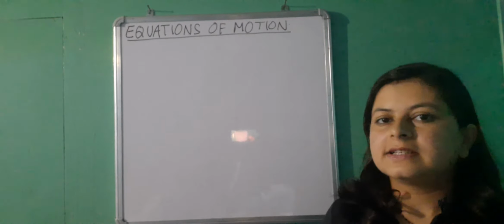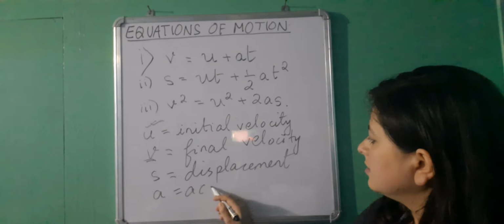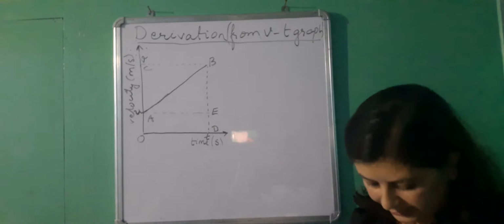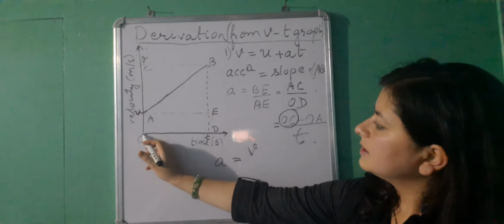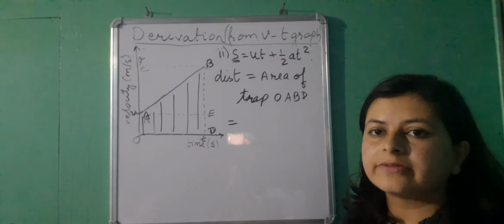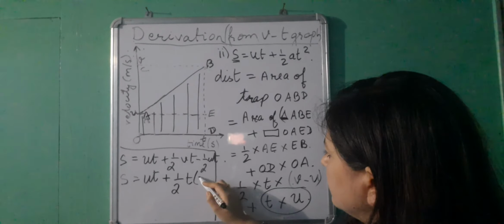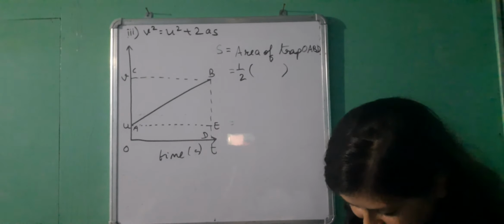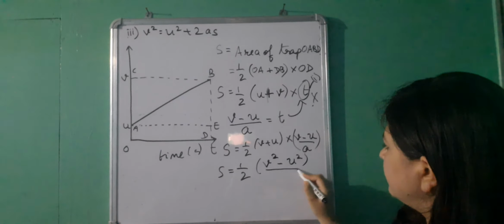Class 9 Physics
Force and Motion- Equations of Motion